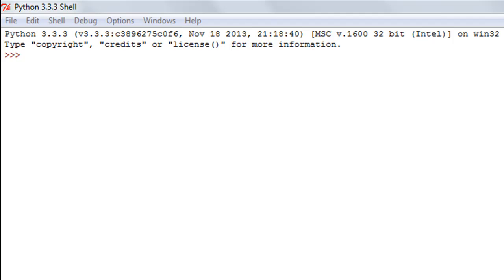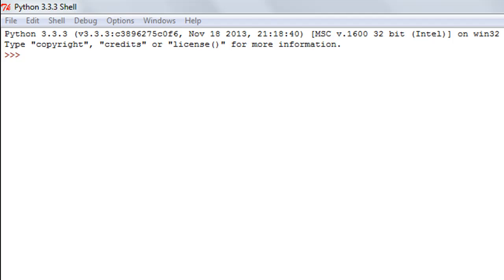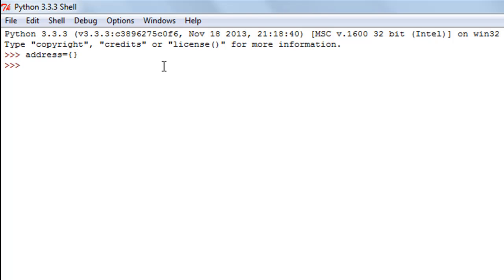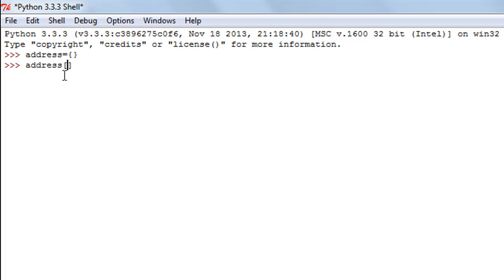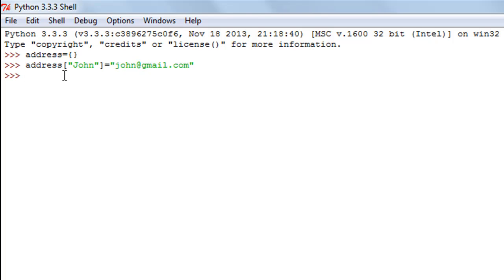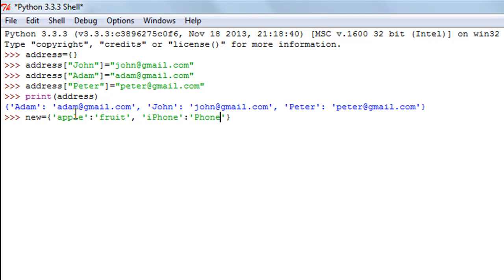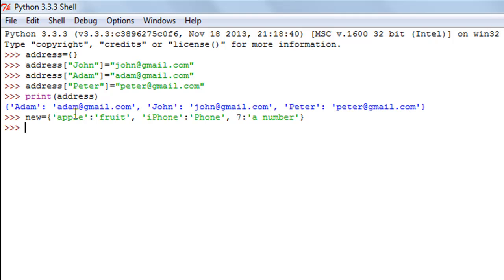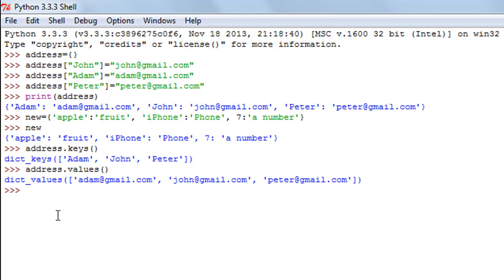Python Programming Tutorial - 7: Dictionaries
In this tutorial we'll talk about the dictionary data type in python and see how dictionaries allow us to create complex key-value relationships between elements.